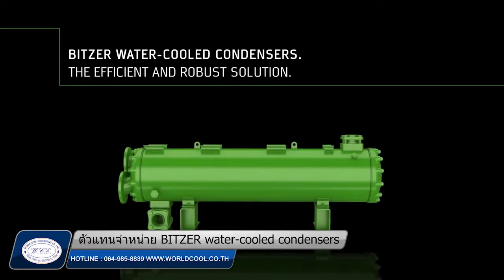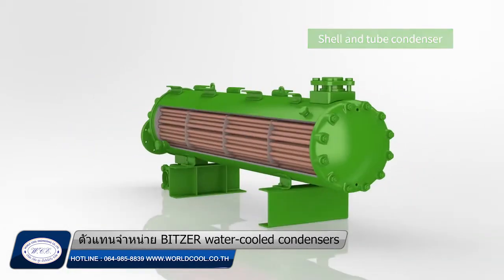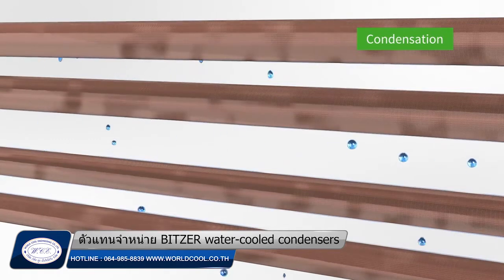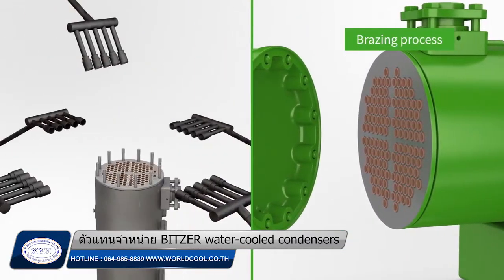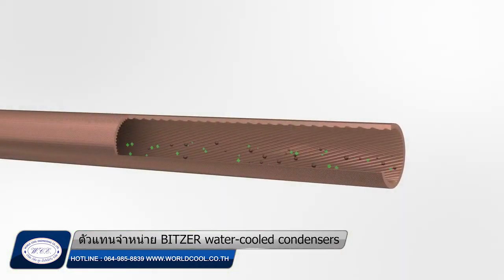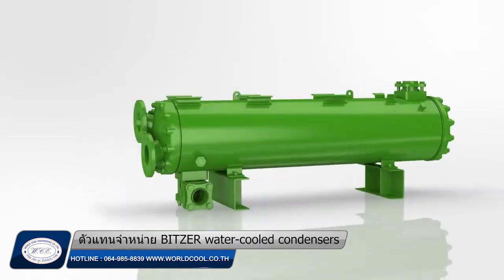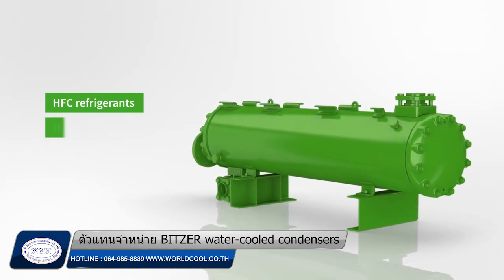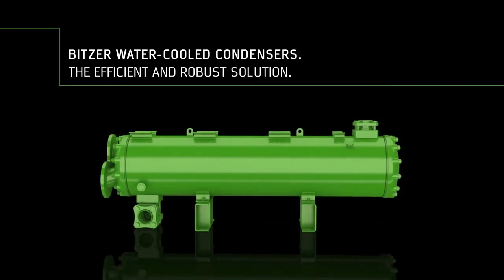ระบบทำความเย็นสำหรับ คอนเดนเซอร์ระบายความร้อนด้วยน้ำ (Water-Cooled Condenser)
คอนเดนเซอร์ หรือ คอยล์ร้อน (Condenser)ถูกนำมาใช้ในระบบทำความเย็น คอนเดนเซอร์จะระบายความร้อนออกจากสารทำความเย็นที่ไหลผ่านตัวเครื่อง  condenser ถูกนำมาใช้ในระบบทำความเย็น คอนเดนเซอร์จะระบายความร้อนออกจากสารทำความเย็นที่ไหลผ่านตัวเครื่อง สารตัวกลางเพื่อทำความเย็นสามารถเลือกใช้ได้หลายชนิด

💢 ตัวจริงเรื่อง water cooled condensers และระบบน้ำเย็นอุตสาหกรรม  ชิลเลอร์คือคำตอบของท่าน มีทั้ง Air/Water Chiller บริการเซอร์วิส Onsite 💢
☎ สนใจสอบถามข้อมูลเพิ่มเติมได้ที่ ☎

สนใจ Inbox ได้ที่ m.me/worldcoolengineerings
ID Line : worldcool-eng